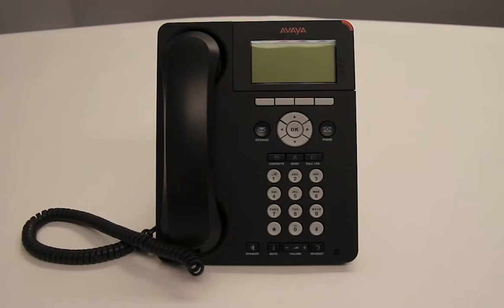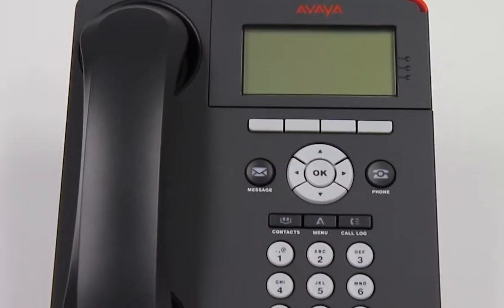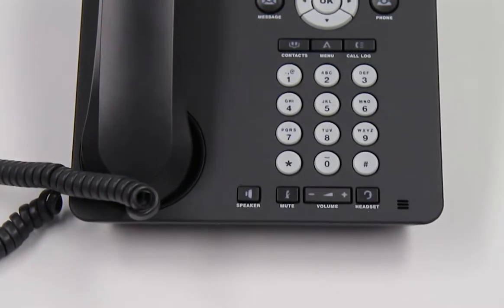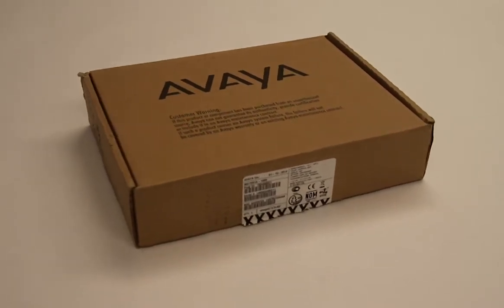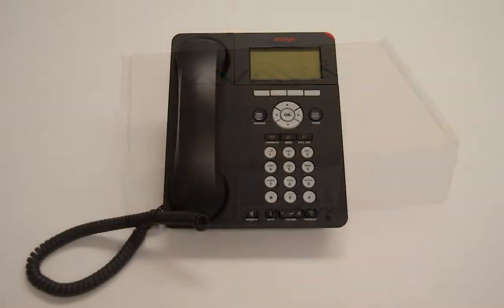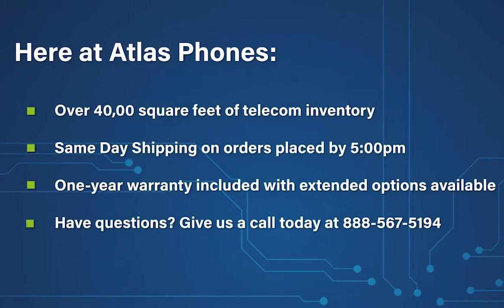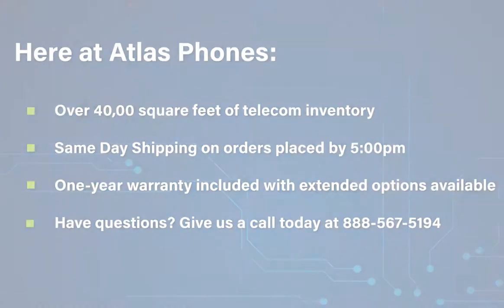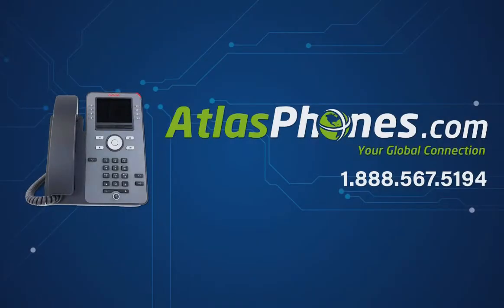The Avaya 9620L IP Phone - Product Overview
The Avaya 9620L IP Phone is ideal for your desktop with its 12 administrative buttons, web browser and headset support.